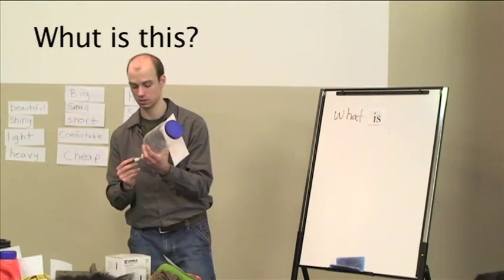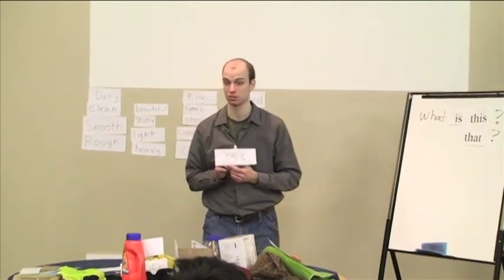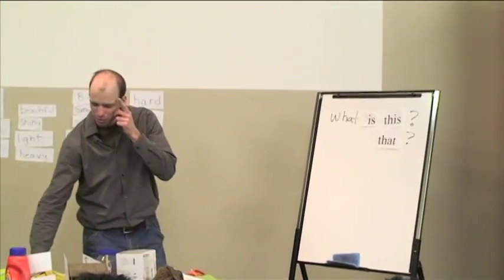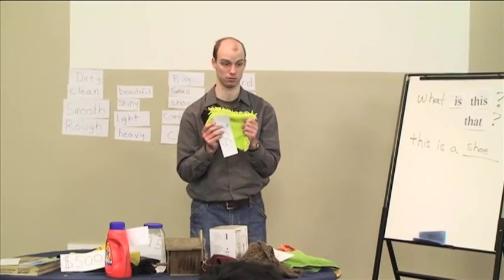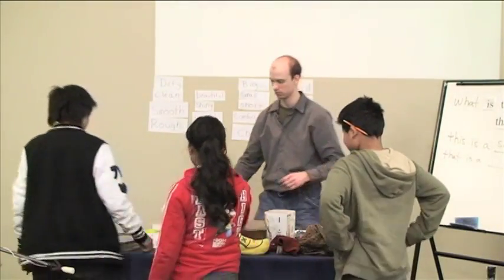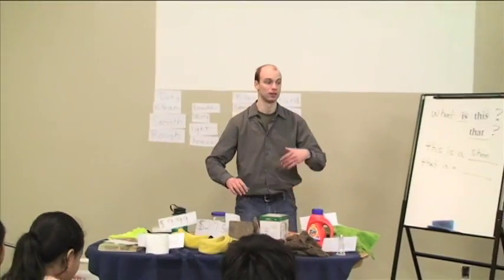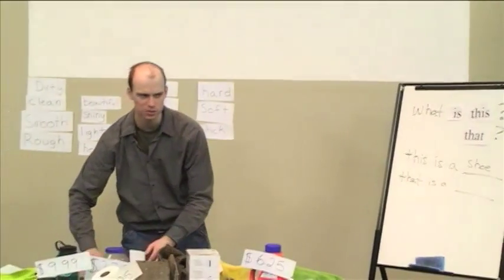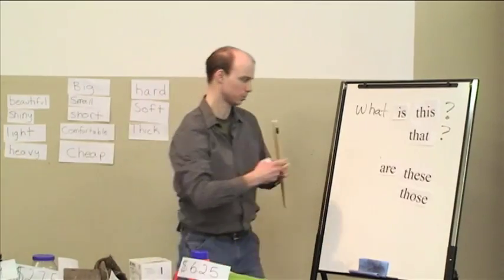English Without Limits - Leson 47 - Part 1 - This & That Thees & Thoes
This & That Thees & Thoes